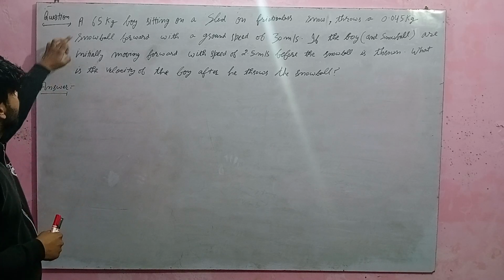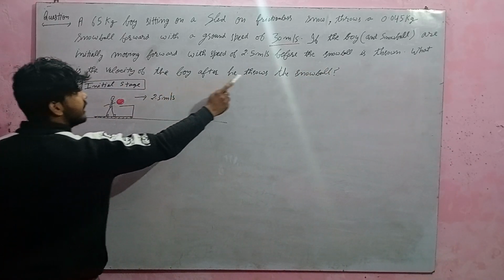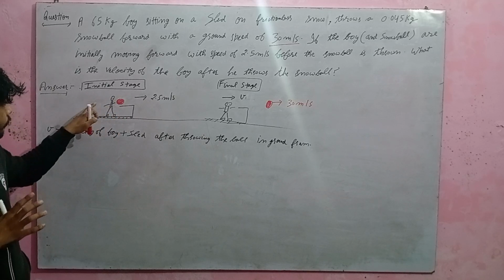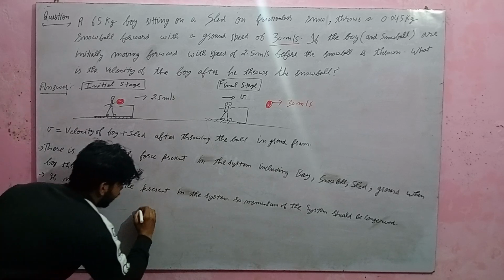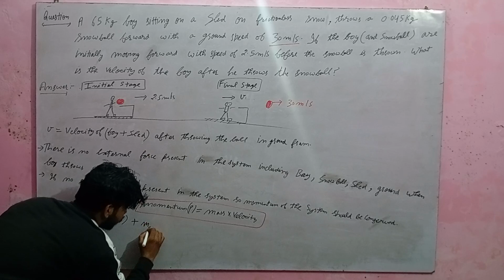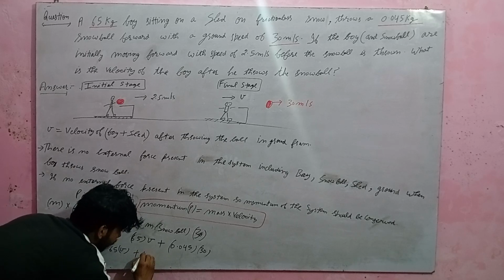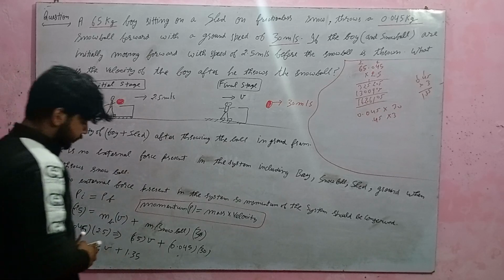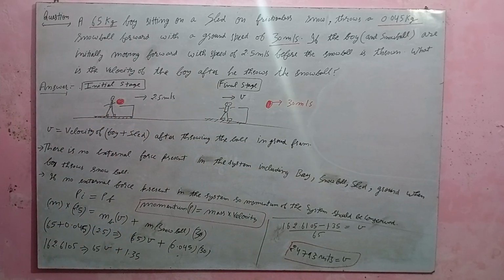Numerical 1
most wanted question in physics to understand concept